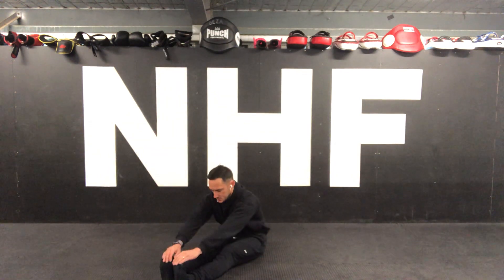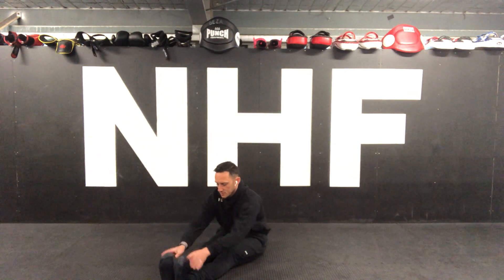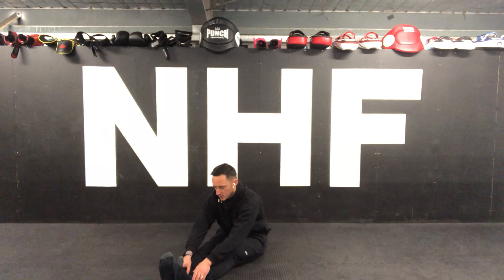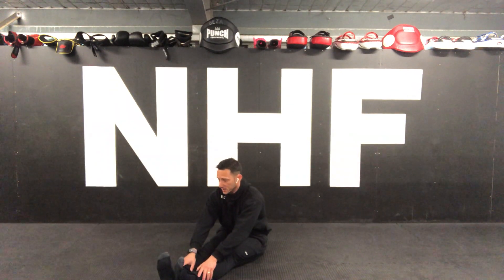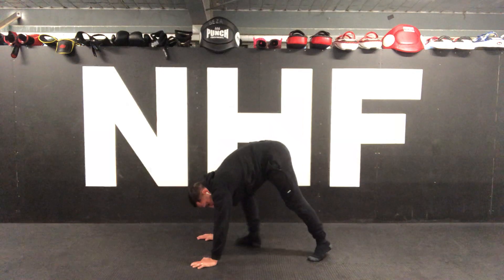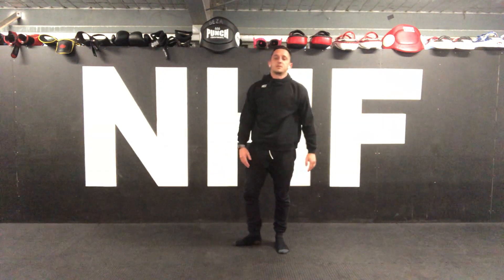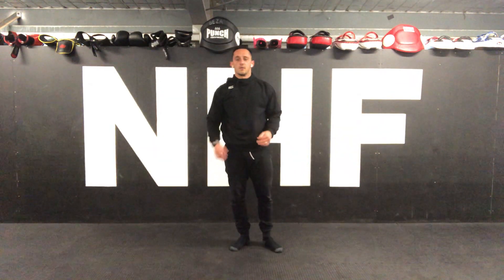Recovery Stretch Flow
Minimum 1 minute hold per stretch